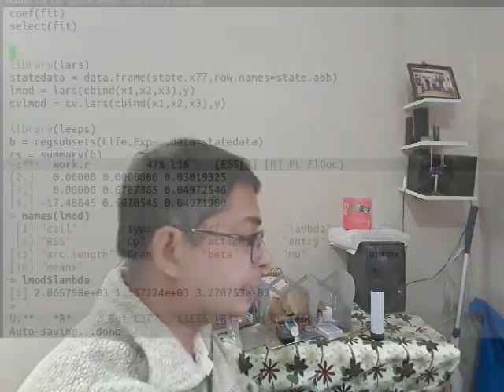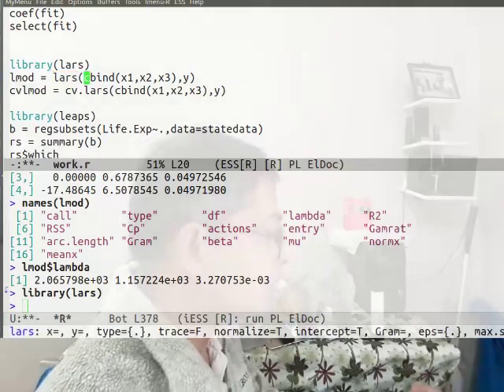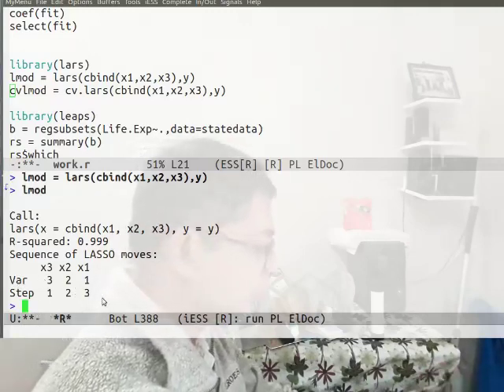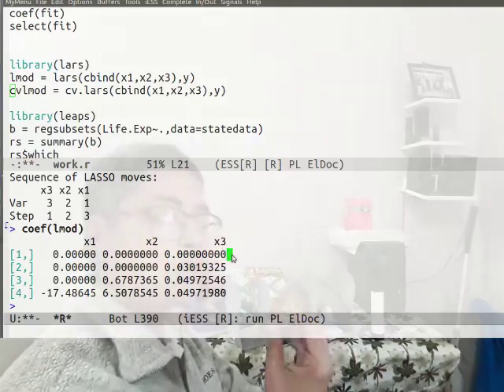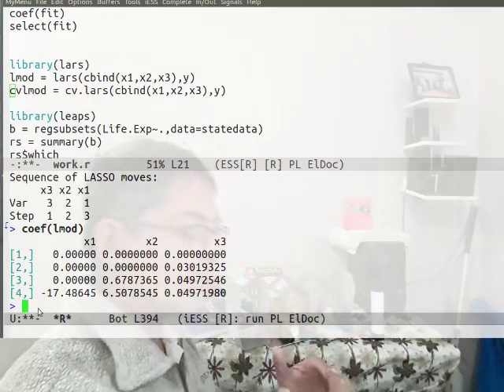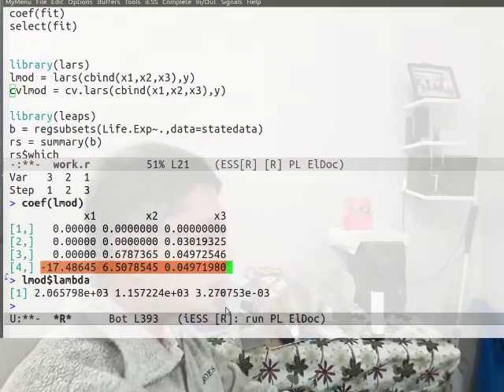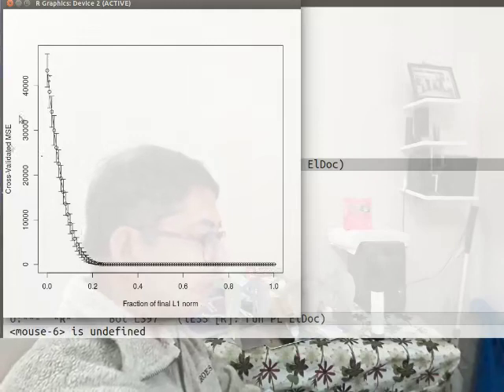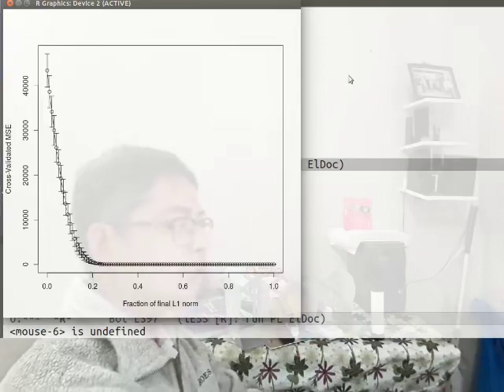Multicollinearity: R lab: Lasso